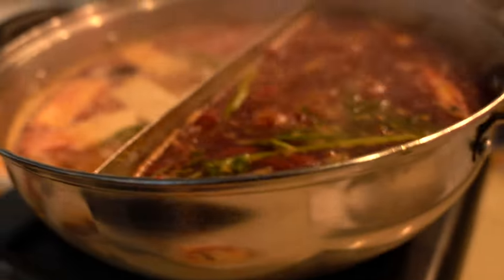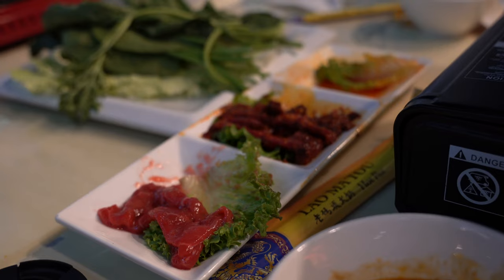Dinner At Lao Ma Tou Hot Pot In Rowland Heights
On this episode of the Dot Com Lifestyle Vlog, I pay to cook my own dinner by having Hot Pot at Lao Ma Tou in Rowland Heights. It was an interesting experience.
Earn 1.5% cash back in Bitcoin (3.5% first 3 months) on all your purchases with the BlockFi Visa.

3 Legged Thing Rick Tripod